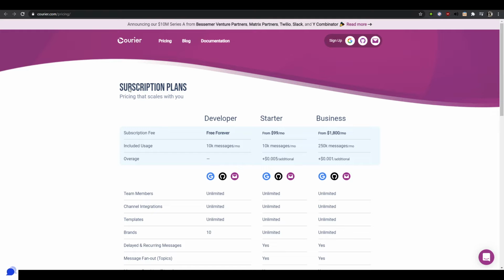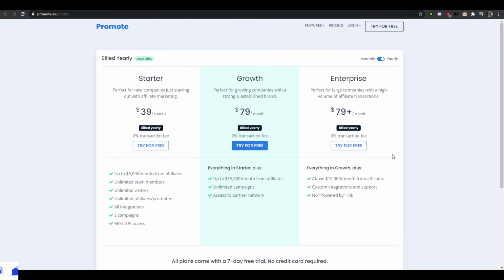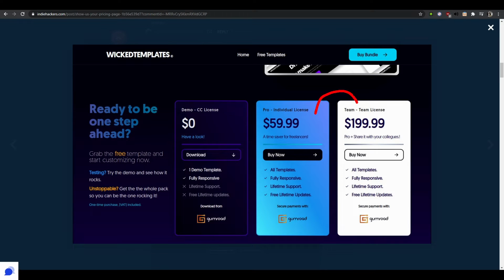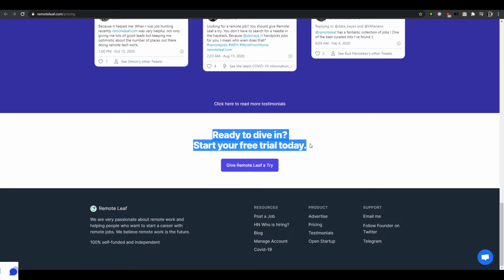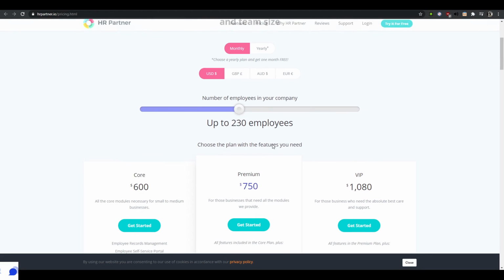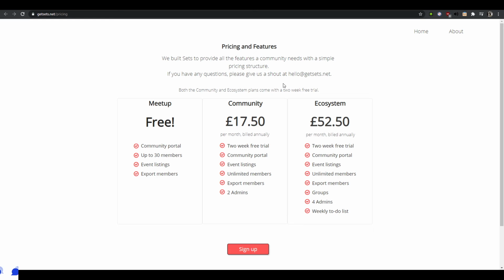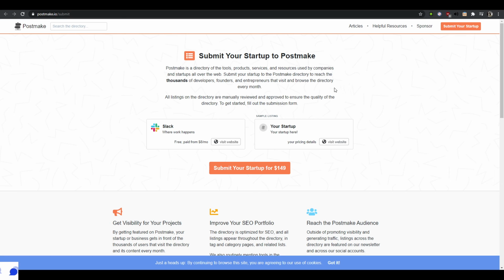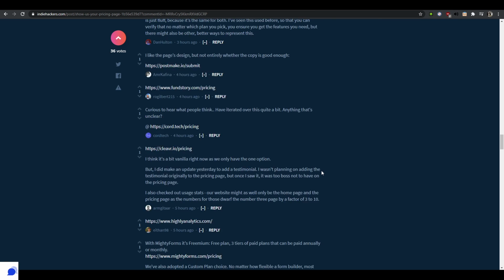Review: Feedback on ALL your pricing page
My take on pricing pages and some advice from @indiehackers forum